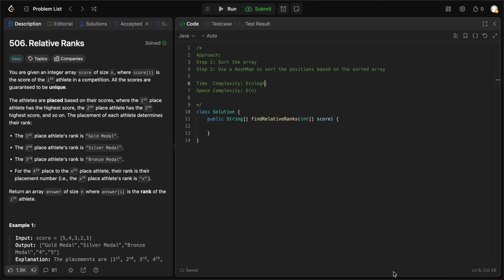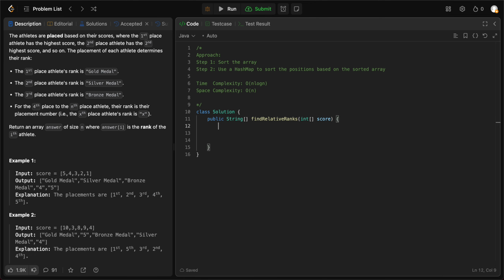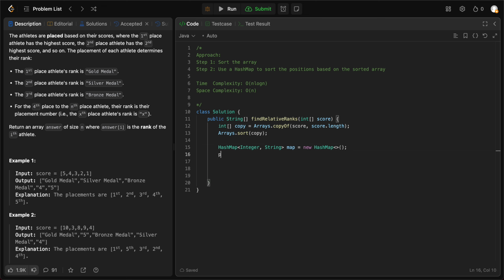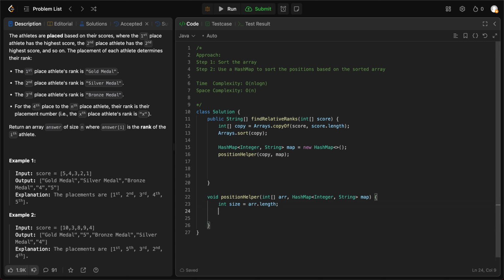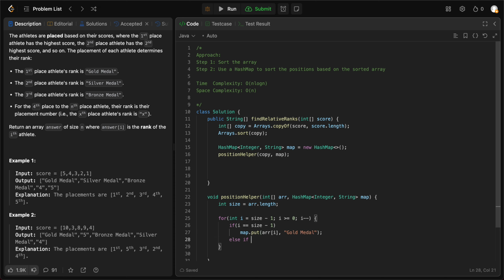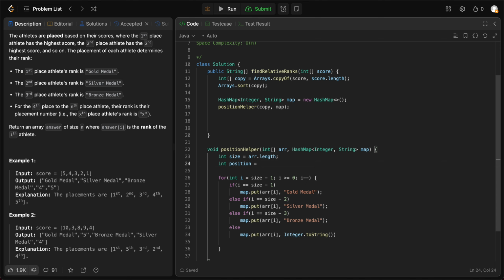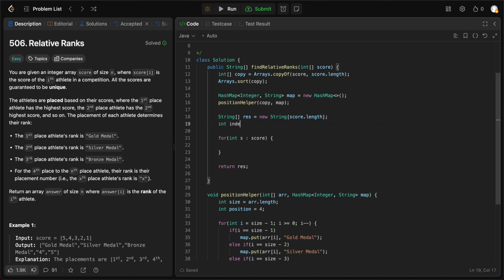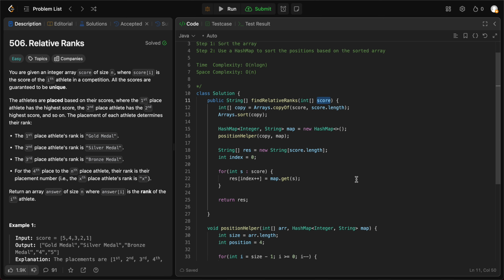506. Relative Ranks (LeetCode, Java)